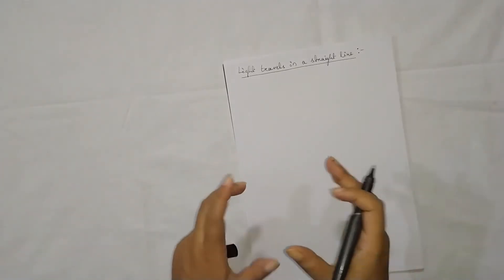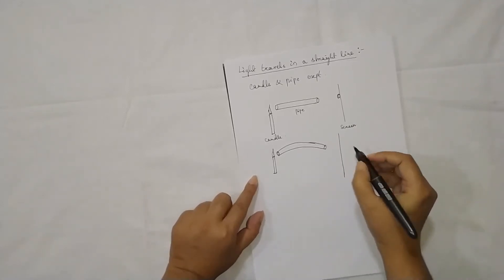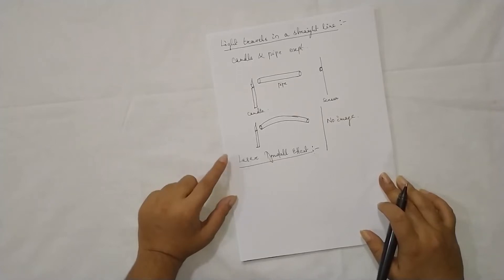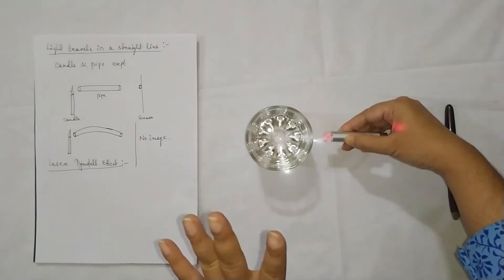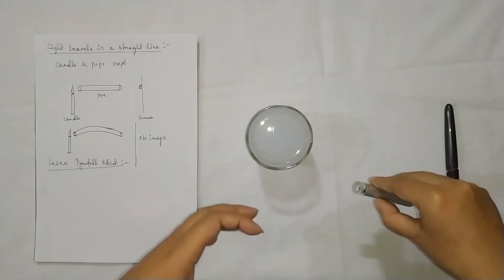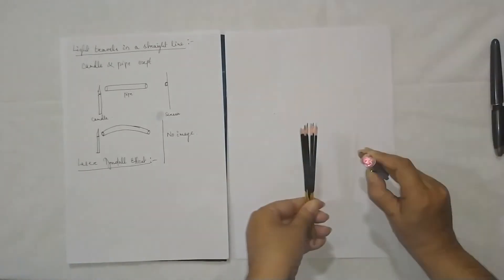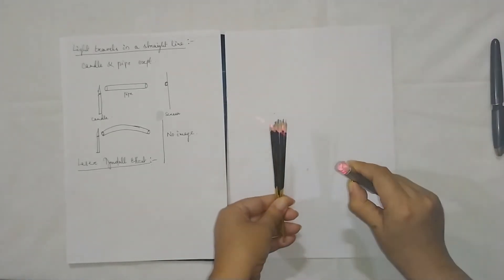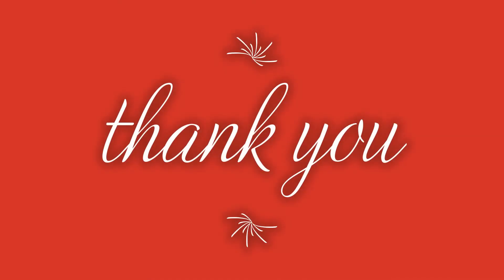Light travels in a straight line & Laser Tyndall effect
In this video, we demonstrate the experimental verification of light travelling in a straight line using a simple setup with a laser and the Tyndall effect in milk as a colloidal solution. 🌟

You will clearly observe how the laser beam passes straight through the medium and gets scattered due to the Tyndall effect, making the path of light visible. This experiment beautifully combines two important concepts of physics:
✔️ Light travels in a straight line
✔️ Tyndall effect (scattering of light by colloidal particles)

Perfect for students, teachers, and exam preparation, this video explains the concept with an easy and practical demonstration.